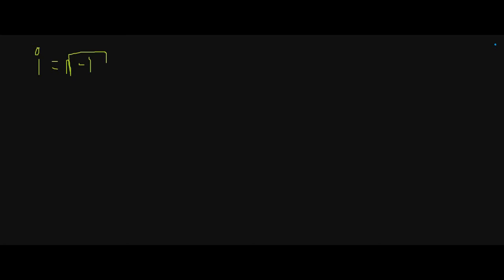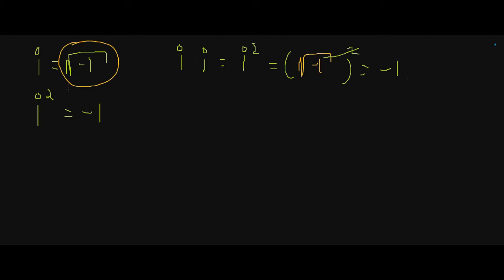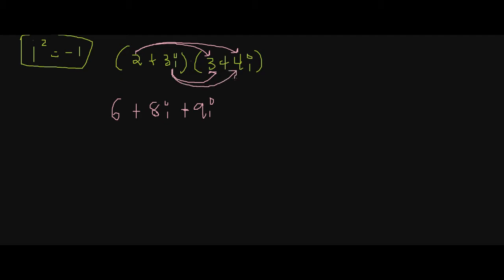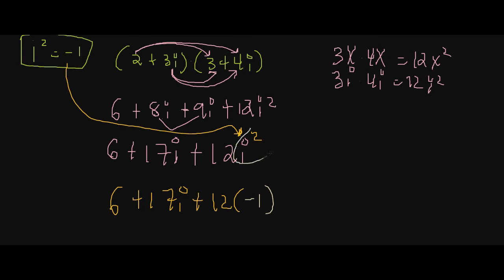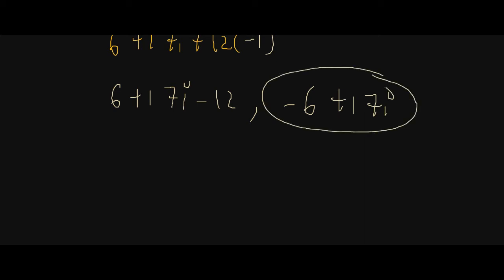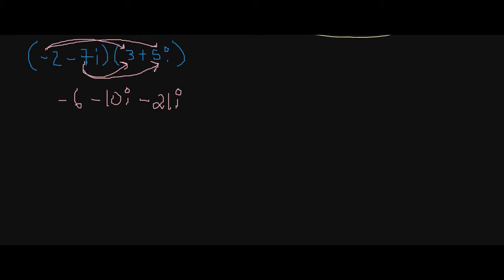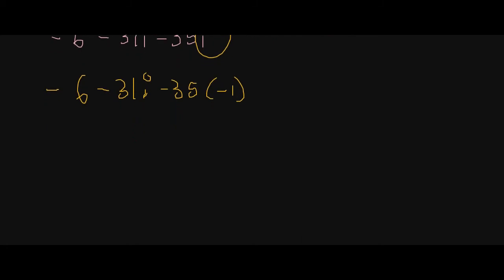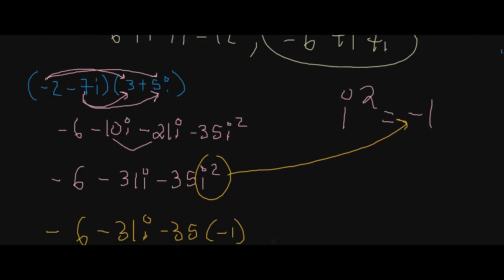Multiplying Imaginary Numbers